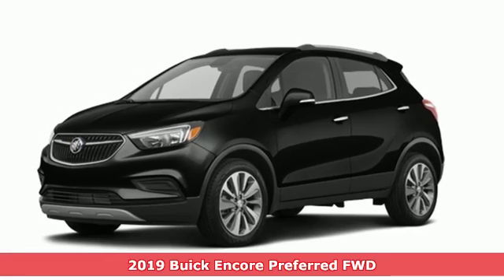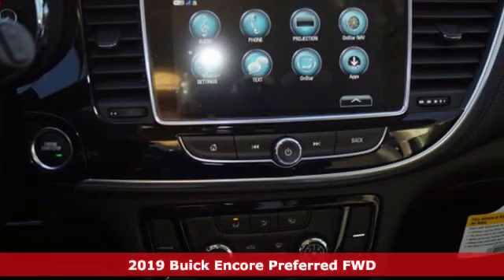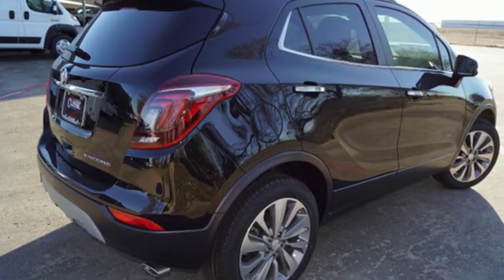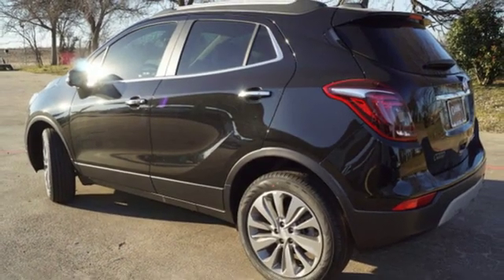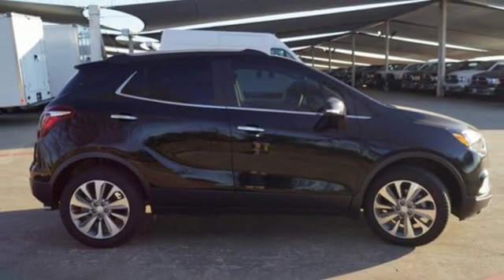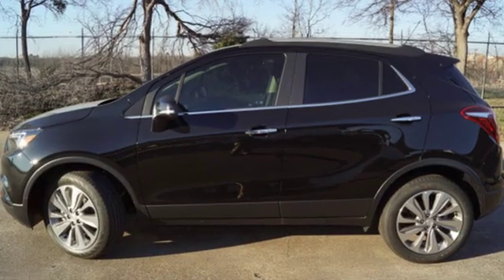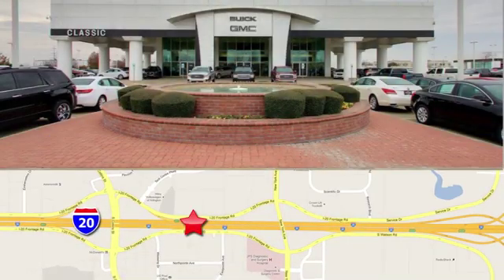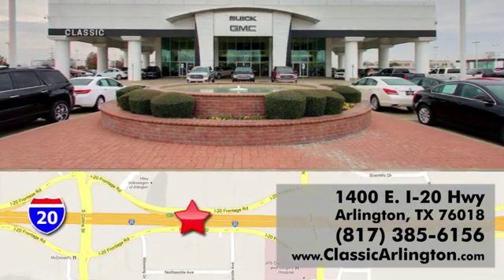New 2019 Buick Encore Arlington TX Fort Worth, TX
Year: 2019
Make: Buick
Model: Encore
Trim: Preferred
Engine: 1.4l 4 Cylinder Sequential-Port F.I.
Transmission: FWD Automatic
Color: Black
Interior: Ebony
Stock #: KB760848
VIN: KL4CJASB0KB760848
Ebony Twilight Metallic 2019 Buick Encore Preferred FWD 6-Speed Automatic ECOTEC 1.4L I4 SMPI DOHC Turbocharged VVT25/30 City/Highway MPG

Address:
1400 E-I20 HIghway